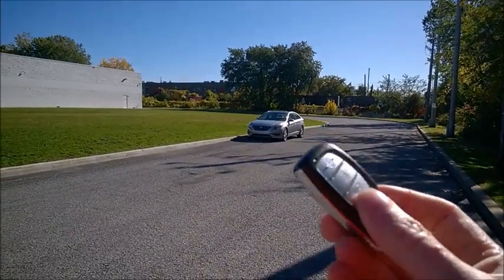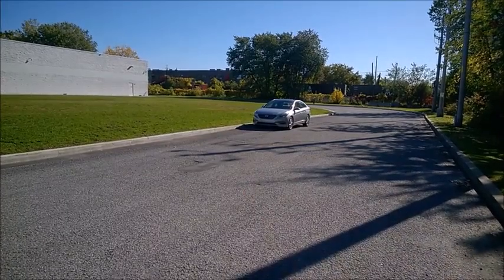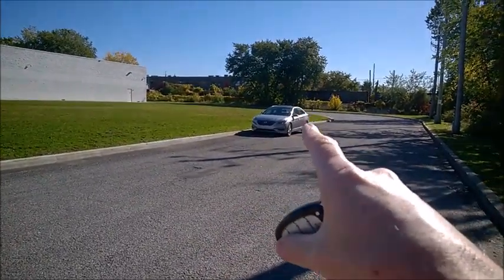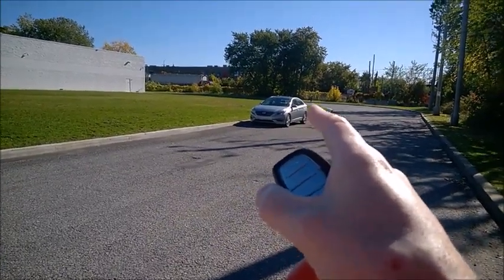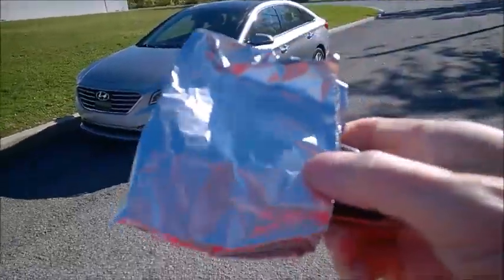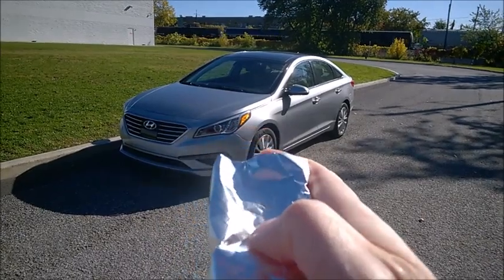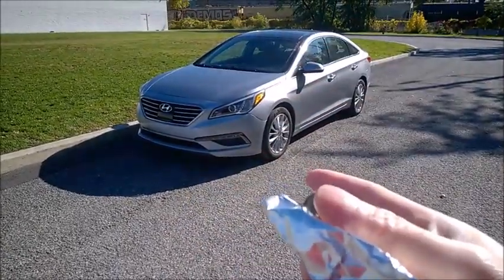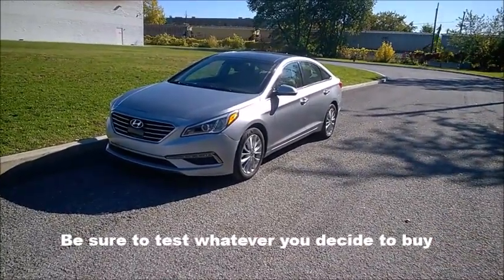Keyless cars stolen in 5 Seconds - "relay attack" and "replay attack" (read pinned comment)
Here's what to do to keep your keyless start car from being stolen while parked at home. Using electronic devices thieves can now steal ANY modern car without having the key fob in literally Seconds!  This is not a joke!
No car is safe, from the biggest Mercedes, to Tesla to American SUV. Remember to keep ALL fobs - including the spare one, in a Faraday box (or wrapped in thick aluminum foil) and test the box/bag once in a while to make sure it still blocks the signal (the material in some pouches tends to wear off after a while).  Remember that keeping the fob at a greater distance from the home entrance may not be effective, just test it see if it can still unlock the car from that distance.